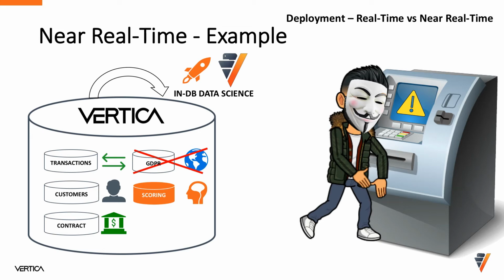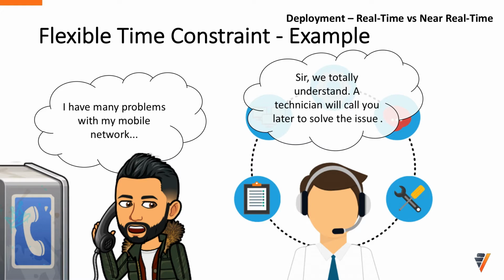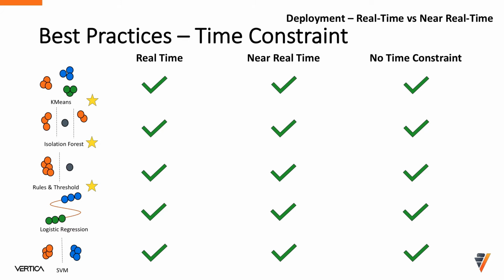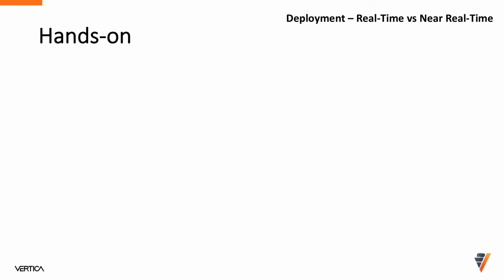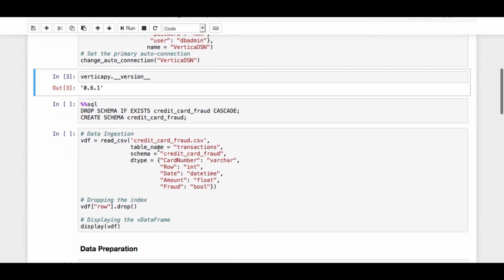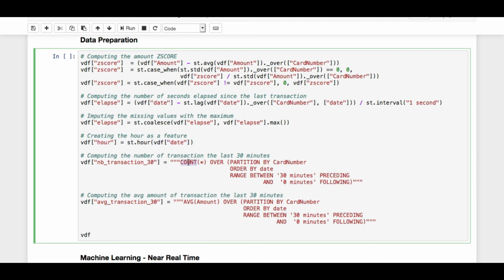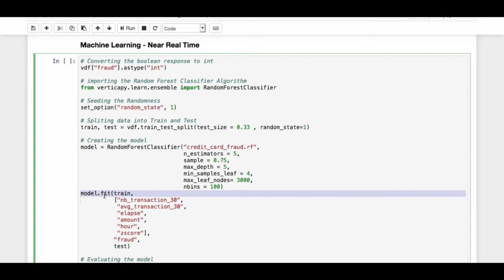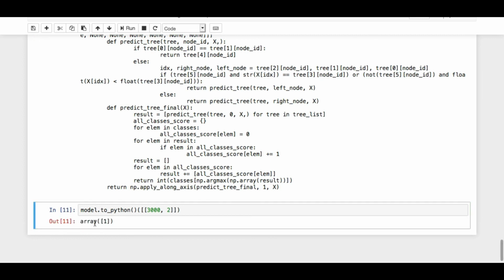Real Time vs Near Real Time [DATA SCIENCE AT SCALE WITH VERTICAPY]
Different Data Science Projects have different time constraints. Sometimes it is needed to act fast in order to avoid the worst. But for many use-cases, we don’t need an instant response.

Does Real-Time really exist? When to do Real-Time or Near Real Time? What type of Data Preparation we need in order to deploy our work. In this video, we will answer to all those questions.

Hands-on: We will implement two Random Forest Classifier models to detect Credit Card Fraud: one for real-time and one for near real-time analytics. We will export the first one to independent Python code using the to_python function.

Chapters:

0:00 Intro
0:55 Real-Time - Example
1:46 Near Real-Time - Example
2:29 Flexible Time Constraint - Example
2:52 Time Constraint Categories
4:03 Best Practices
5:16 Hands-on
9:28 Thank-you

software
topics